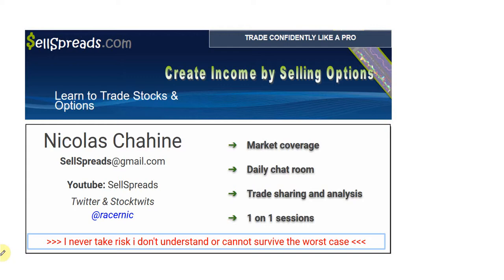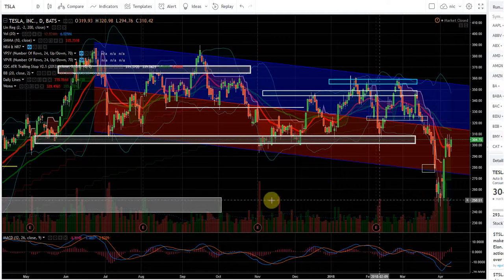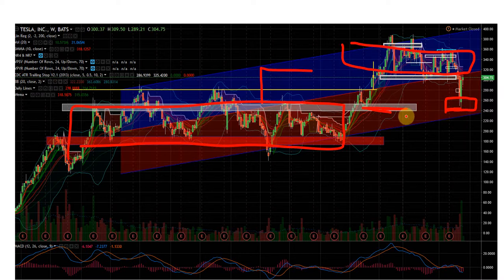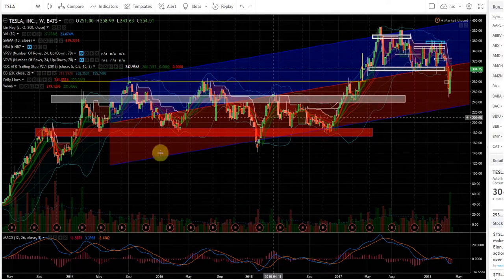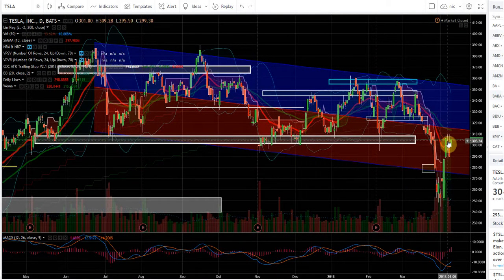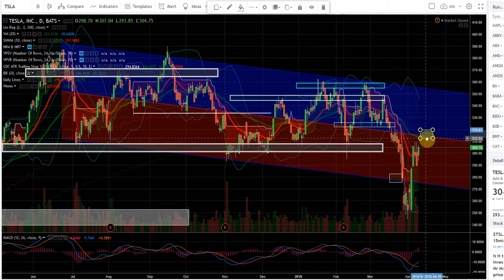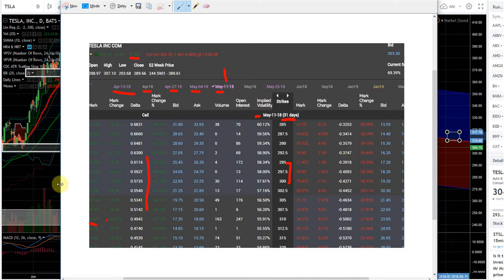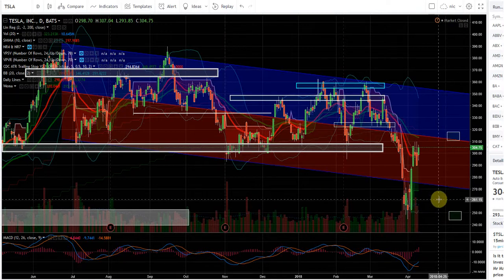tsla180410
Complete look at TSLA: where it is now, where it's coming from and where it can go. Also included is a lesson on options in general and a quick lesson in technical analysis.